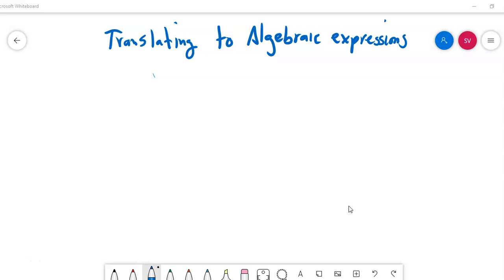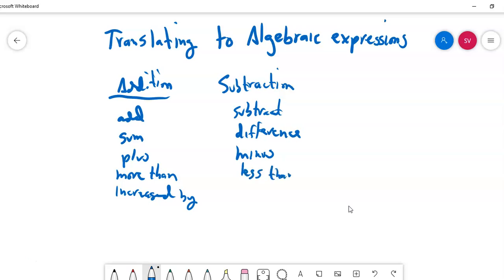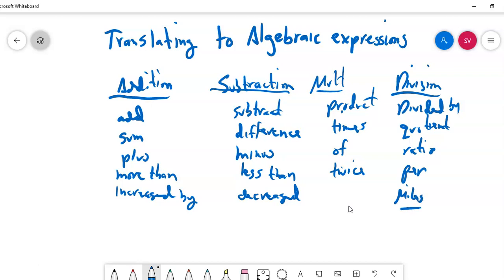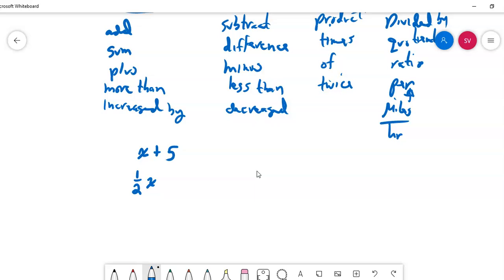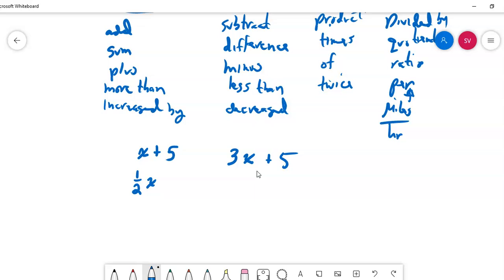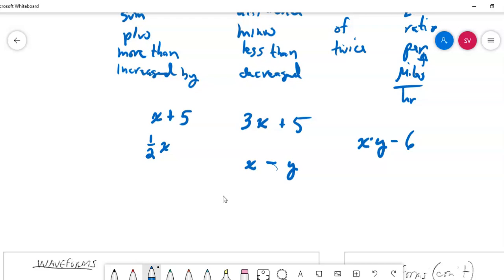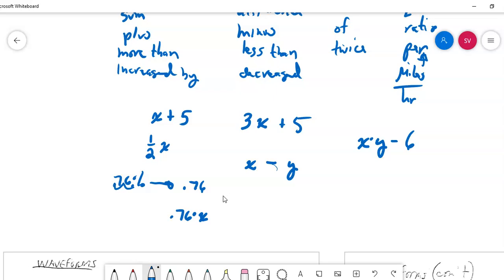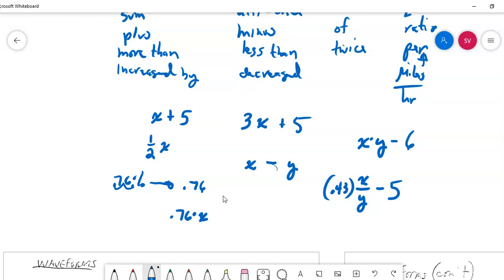Translating to algebraic expressions